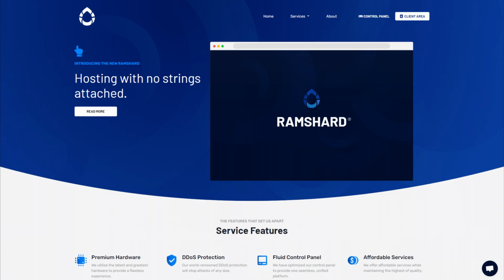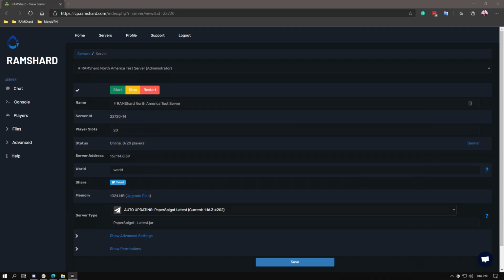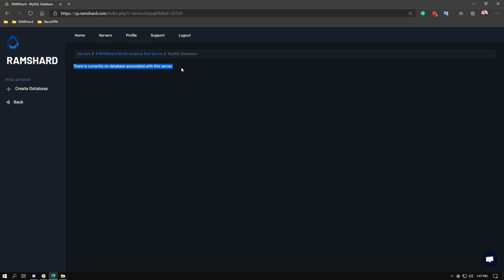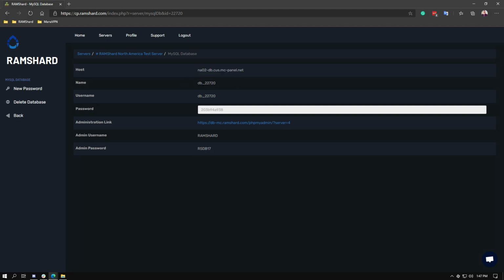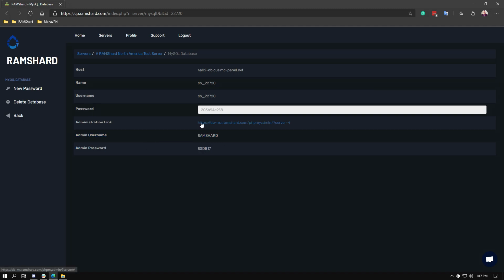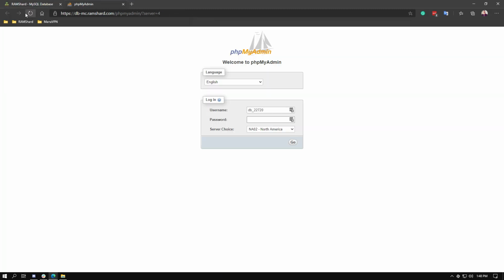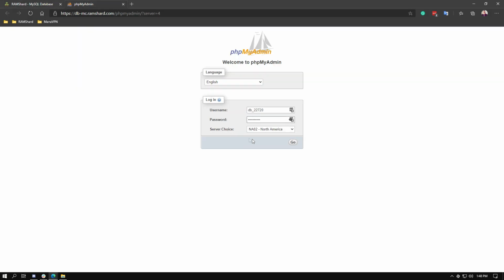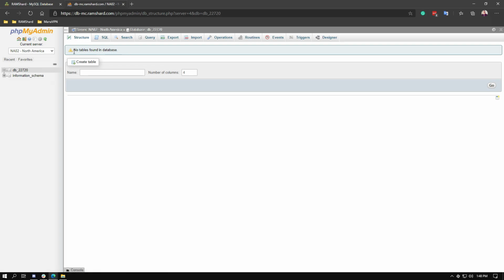Getting Started With MySQL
In this tutorial, Kevin will be showing you how to create a MySQL database for your server using the control panel.